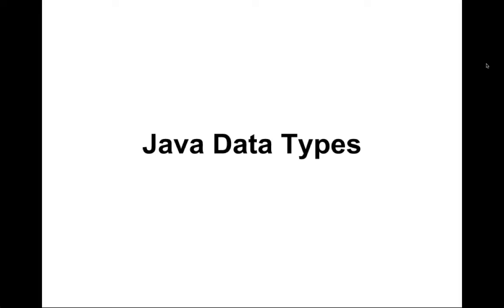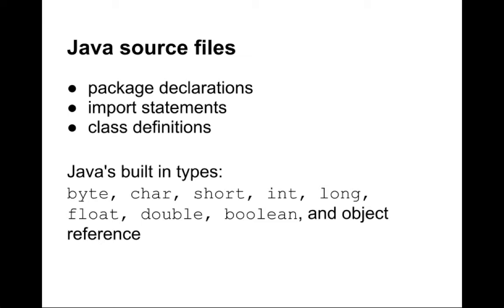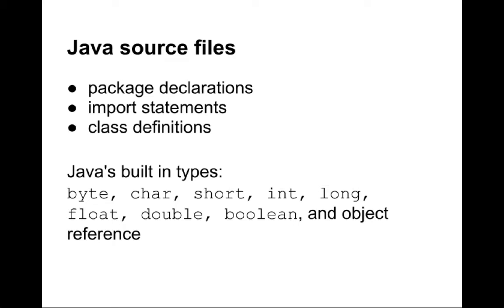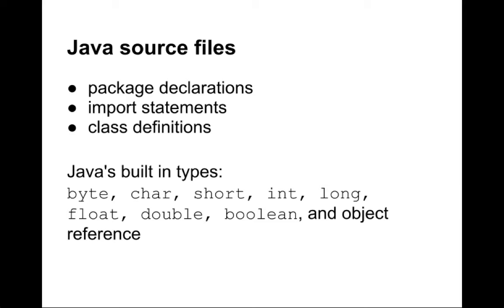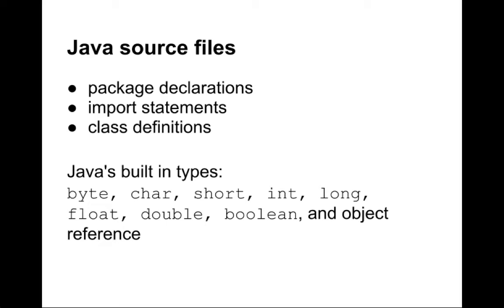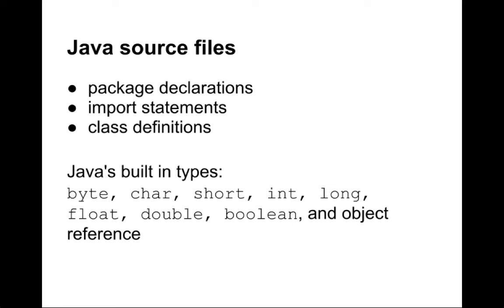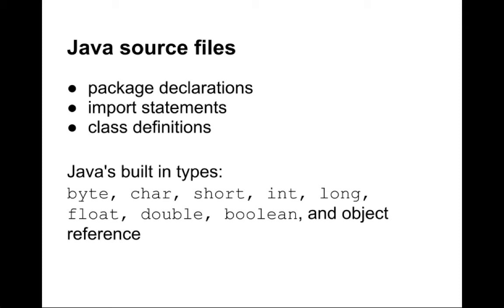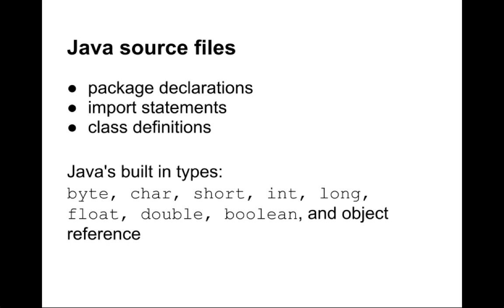06 Java Data Types